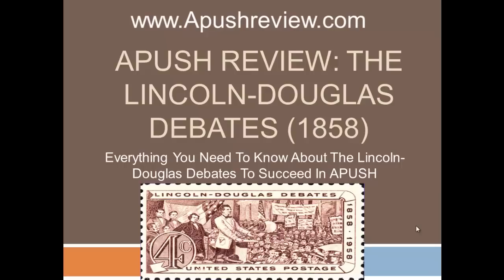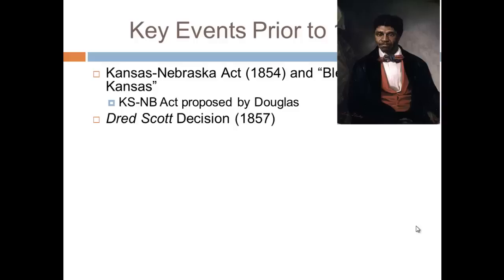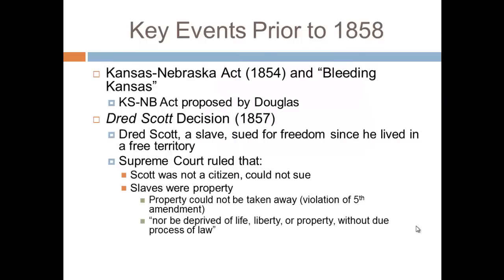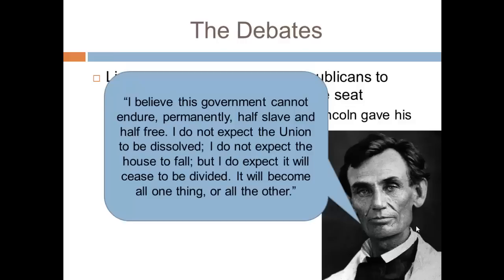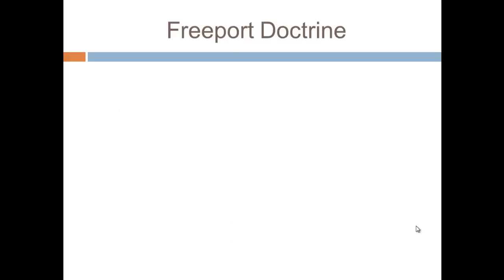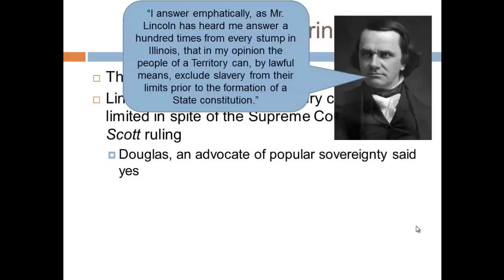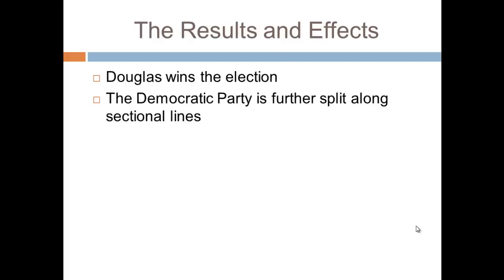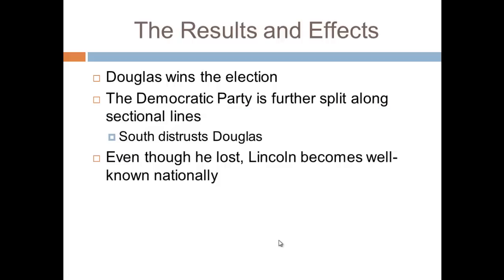APUSH Review: The Lincoln-Douglas Debates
A brief review of everything important about The Lincoln-Douglas Debates that you need to know to succeed in APUSH.  for more videos and resources.

Do you want to follow along with the PowerPoint used in this video?

All images are in the public domain.

"File:Stephen A Douglas - headshot.jpg." Wikipedia, the free encyclopedia. Accessed on November 28, 2013.
http:__en.wikipedia.org_wiki_File:Stephen_A_Douglas_-_headshot.jpg

"File:SADouglas.jpg." Wikipedia, the free encyclopedia. Accessed on November 28, 2013.
http:__en.wikipedia.org_wiki_File:SADouglas.jpg

"File:Abraham Lincoln by Byers, 1858 - crop.jpg." Wikipedia, the free encyclopedia. Accessed on November 28, 2013.
http:__en.wikipedia.org_wiki_File:Abraham_Lincoln_by_Byers,_1858_-_crop.jpg

"File:Lincoln Douglas Debates 1958 issue-4c.jpg." Wikipedia, the free encyclopedia. Accessed on November 28, 2013.
http:__en.wikipedia.org_wiki_File:Lincoln_Douglas_Debates_1958_issue-4c.jpg

"File:DredScott.jpg." Wikipedia, the free encyclopedia. Accessed on November 28, 2013.
http:__en.wikipedia.org_wiki_File:DredScott.jpg

"File:Roger Taney - Healy.jpg." Wikipedia, the free encyclopedia. Accessed on November 28, 2013.
http:__en.wikipedia.org_wiki_File:Roger_Taney_-_Healy.jpg

"File:ElectoralCollege1860.svg." Wikipedia, the free encyclopedia. Accessed on November 28, 2013.
http:__en.wikipedia.org_wiki_File:ElectoralCollege1860.svg